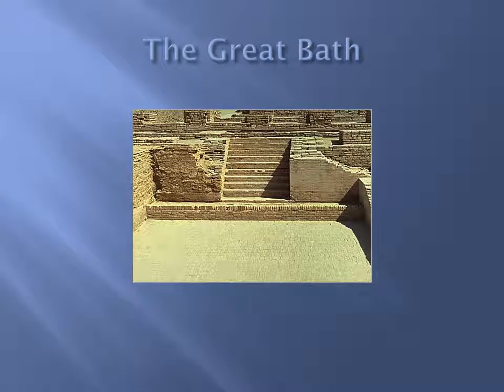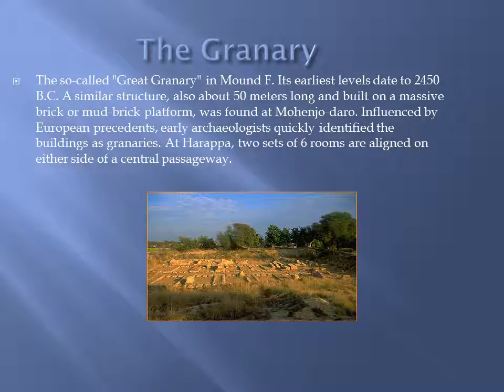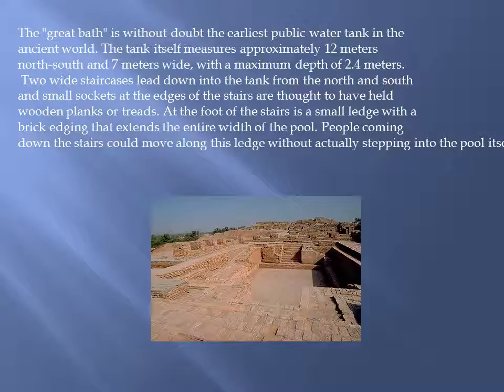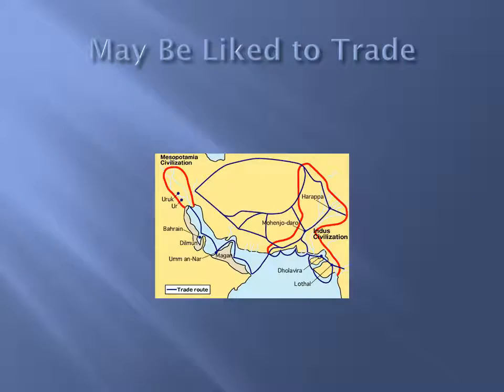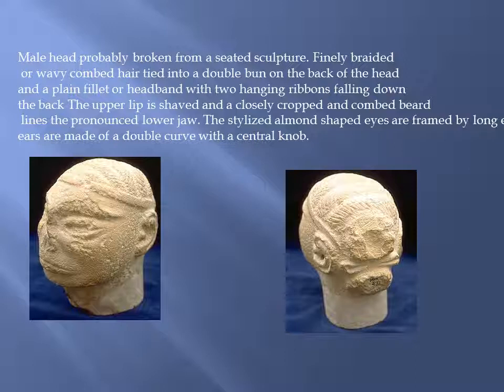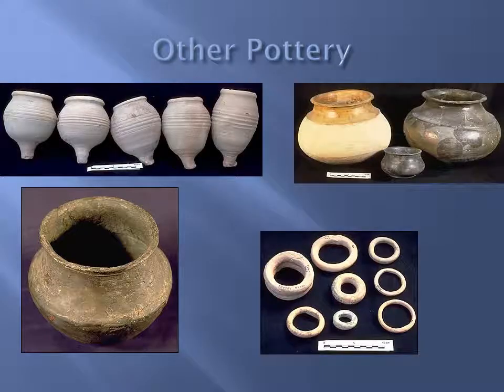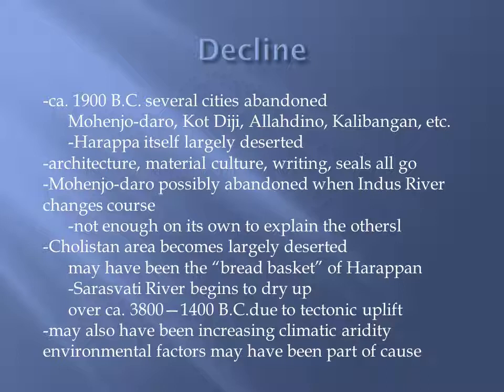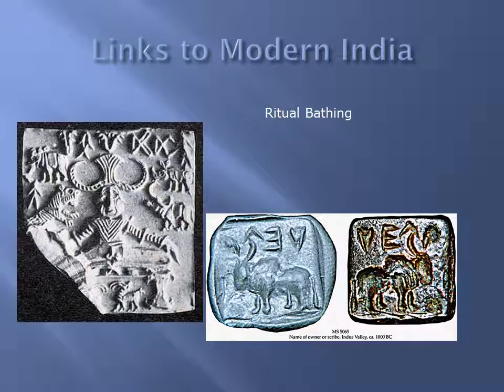Indus River Valley Pt. 2